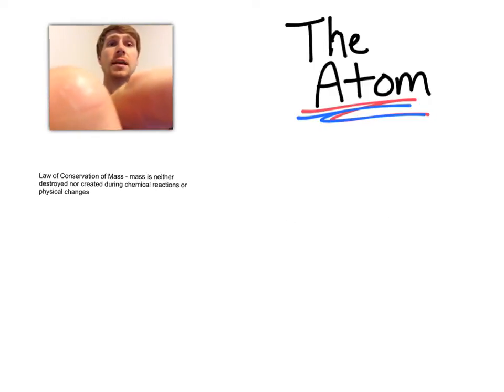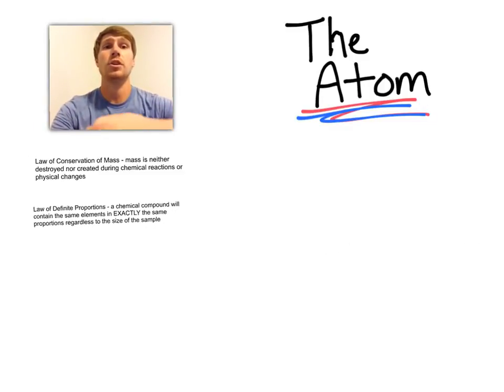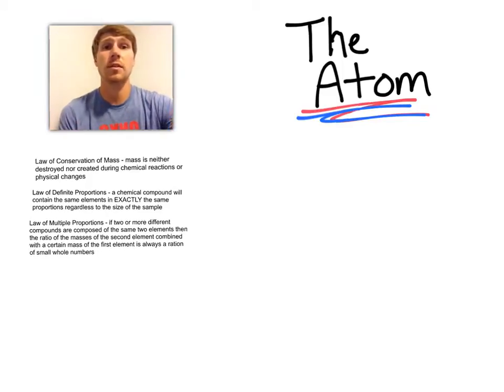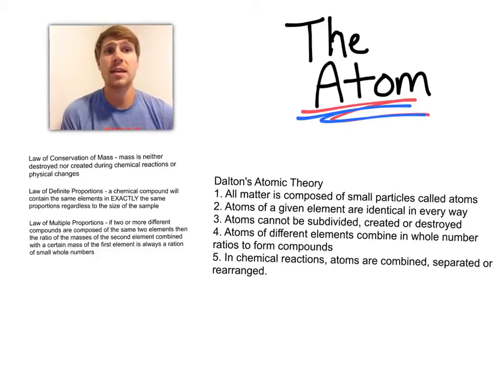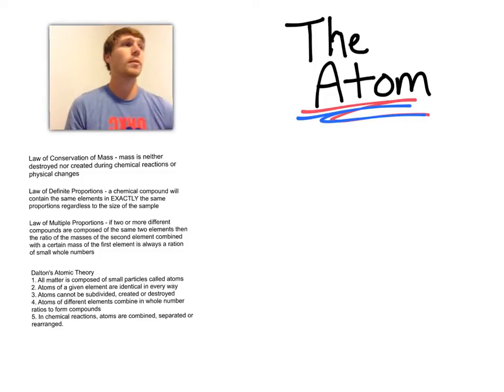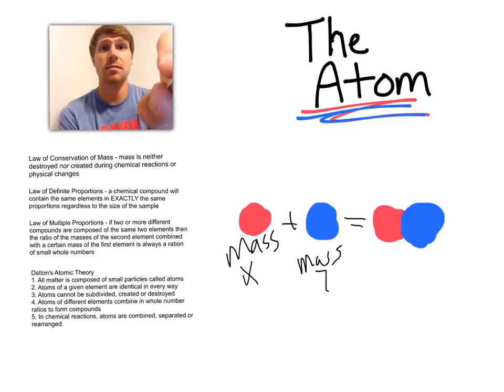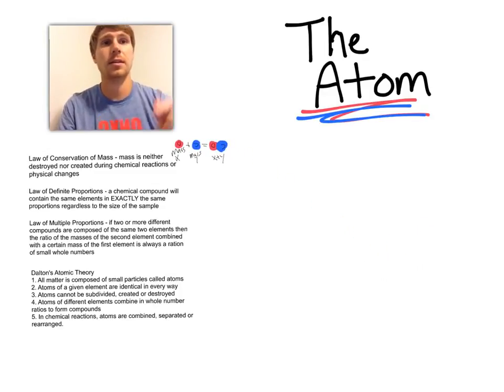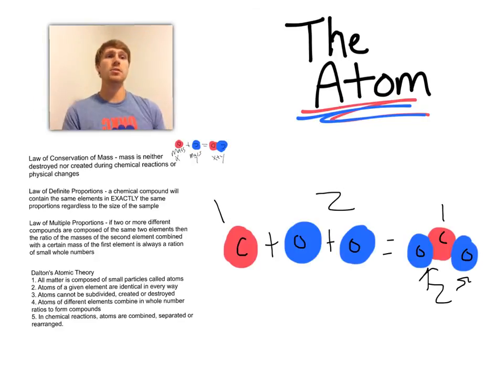the atom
Don't forget the Review questions